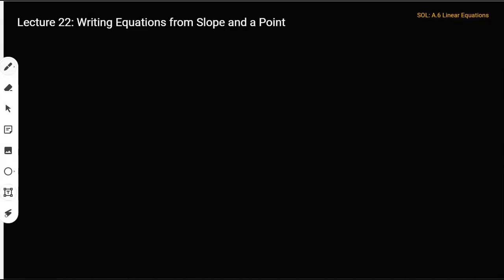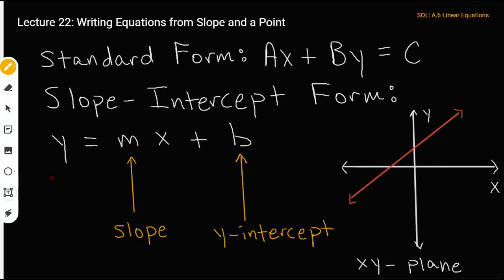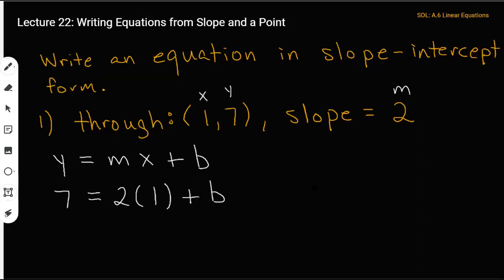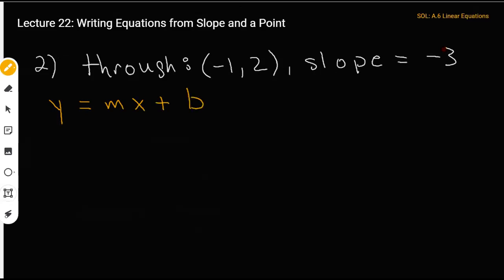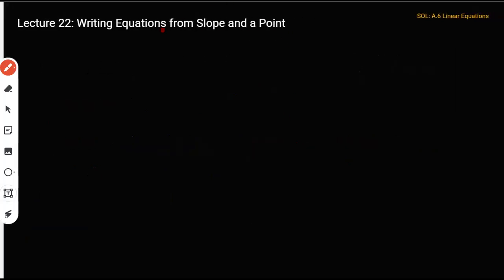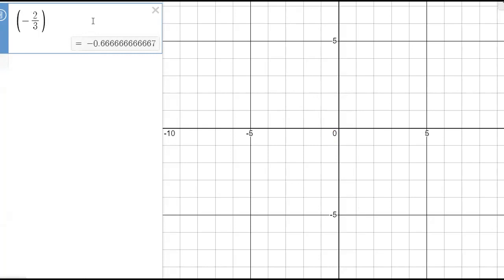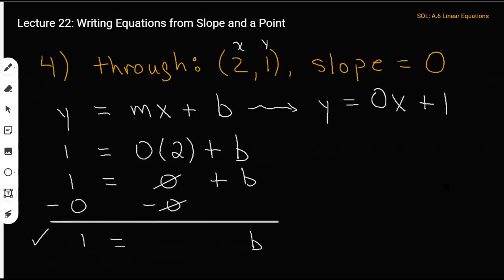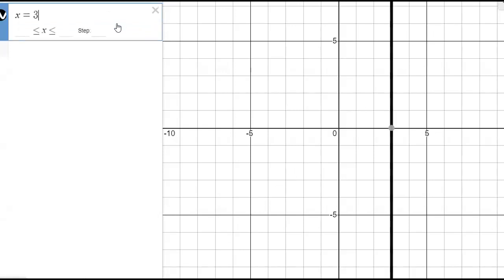Writing Linear Equations Given Slope and One Point - Full Lecture | Algebra 1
Writing Linear Equations Given Slope and One Point - Full Lecture
Algebra 1